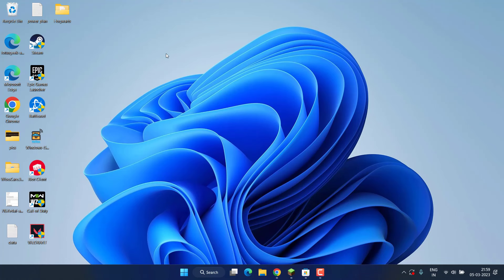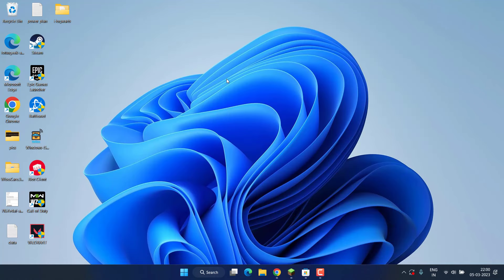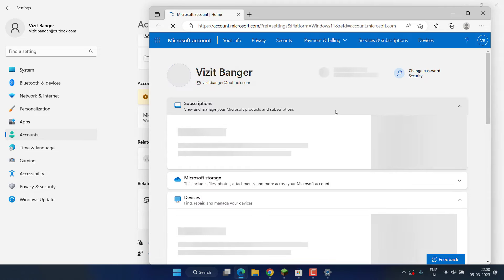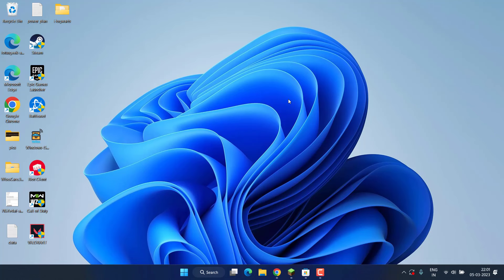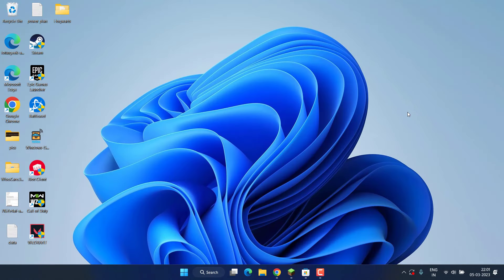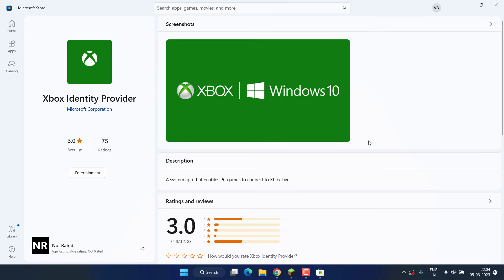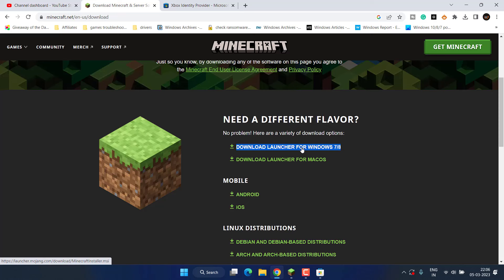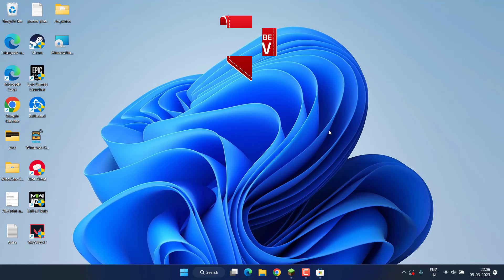Minecraft You need to authenticate to Microsoft services error fix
In this video i have come up with the solution to fix you need to authenticate to Microsoft services while trying to login or playing Minecraft  in windows PC.

00:00 Introduction
00:15 Method 1 by re-logging onto account
00:30 Method 2 using windows update and Microsoft account
01:29 Method 3 by resetting date and time
01:55 Method 4 by installing the xbox identity
02:45 Method 5 using the old launcher